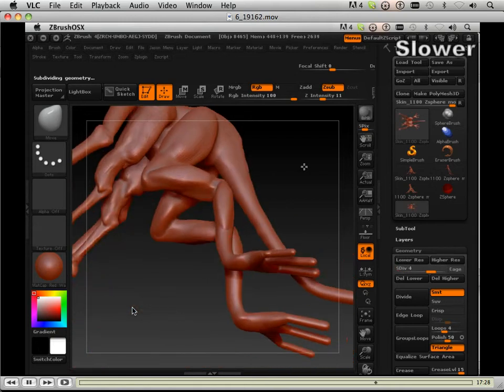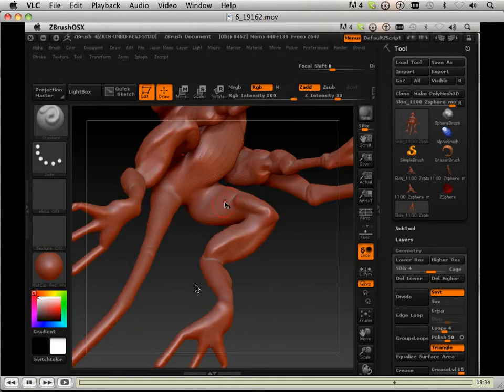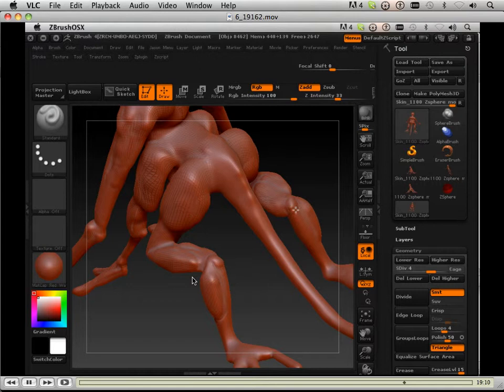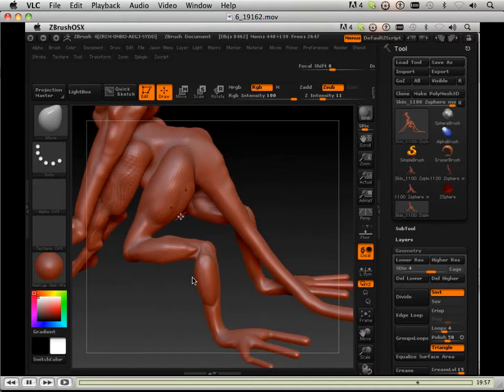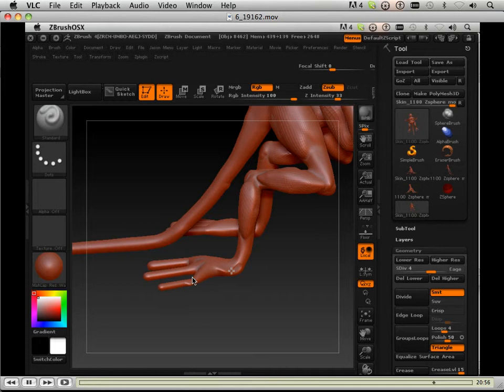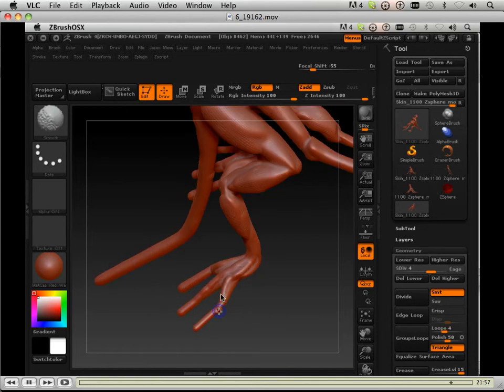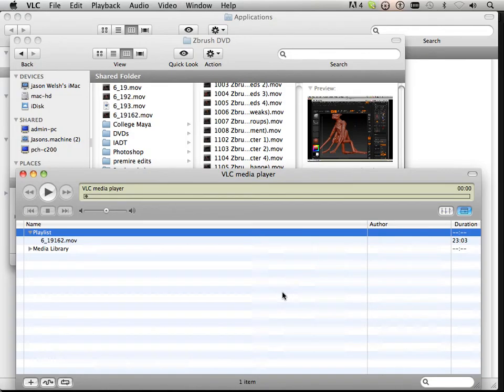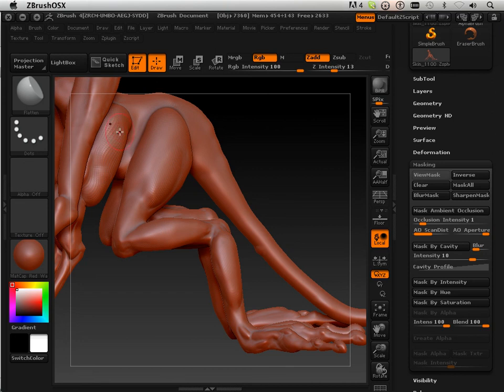1214 Zbrush4 DVD (Timelapse 6 back leg).mov